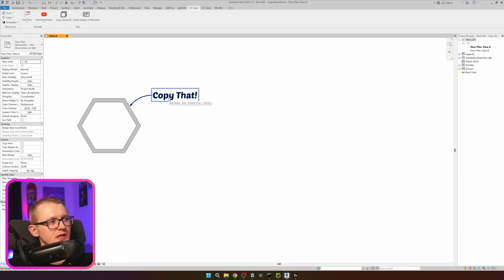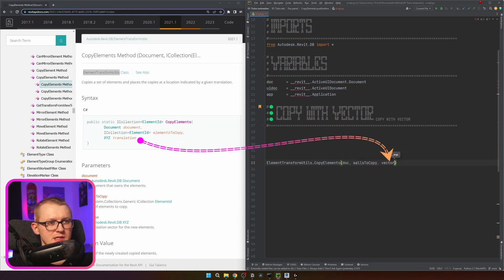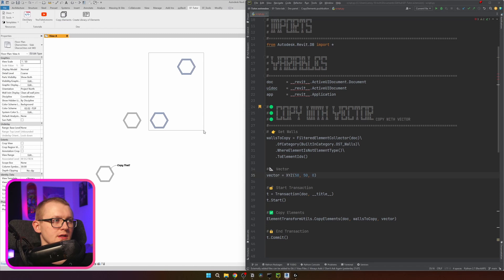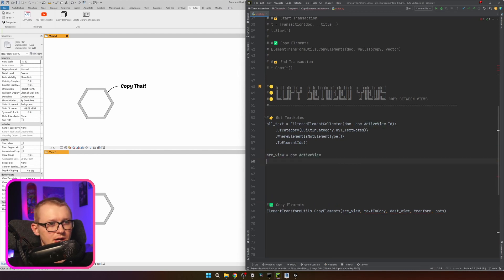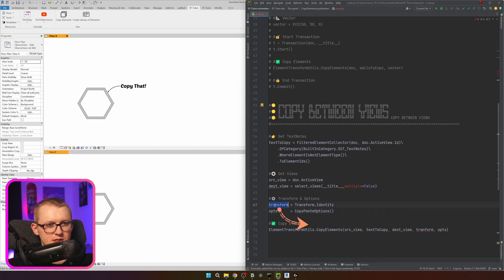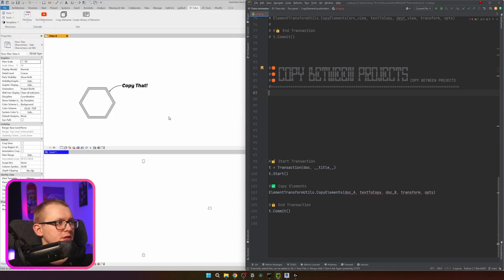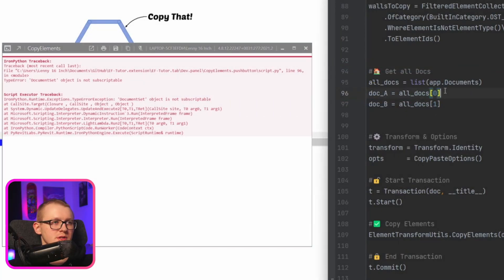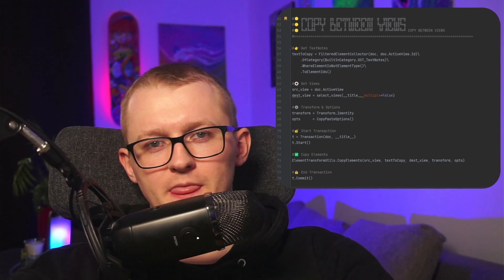How to Copy Elements with RevitAPI + Python?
In this video I will show you how to copy elements with Revit API and python. There are 3 different methods and I will cover all of them, so you have a good understanding of how to copy elements.

🎥Chapters:
00:00 Intro
00:20 Preparation
00:50 RevitAPI: Copy Elements with a Vector
02:35 RevitAPI: Copy Elements between Views
05:20 RevitAPI: Copy Elements between Projects
07:55 Bonus Tip
08:10 Outro